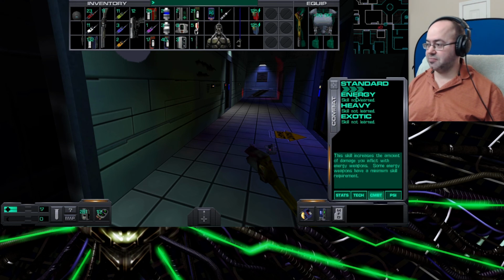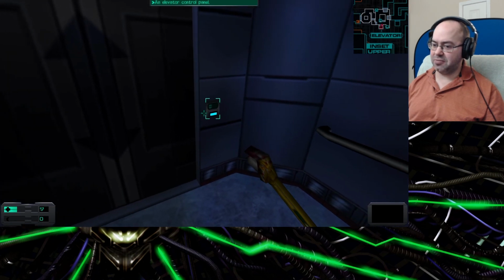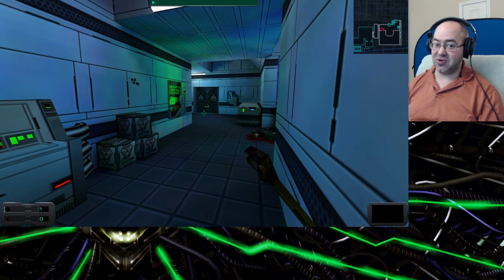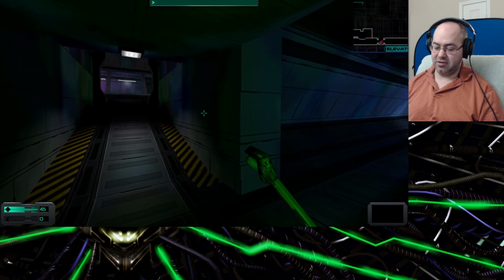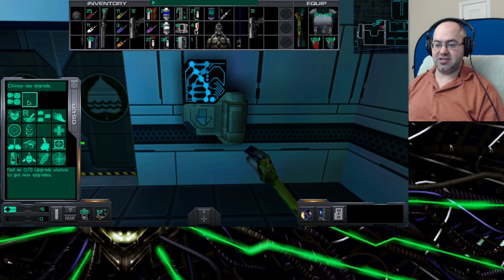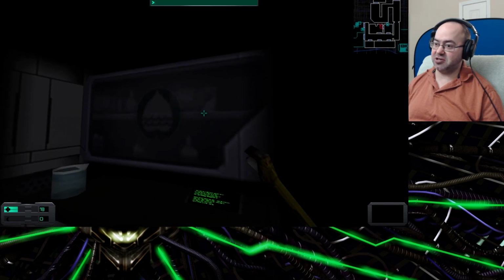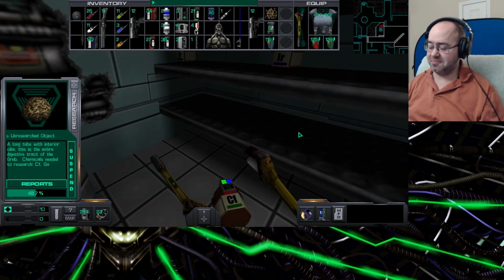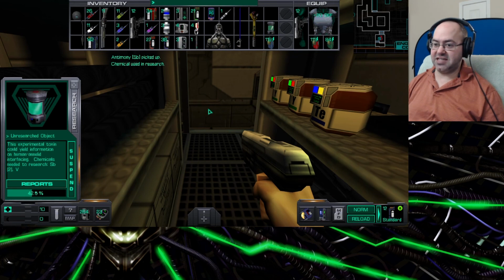Turret and Camera Combos [FIXED] - Let's Play System Shock 2 (Blind) - 15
We have to explore Deck 3 to find a way to clear the blockage in the elevator shaft.  A very Dead Space plan.